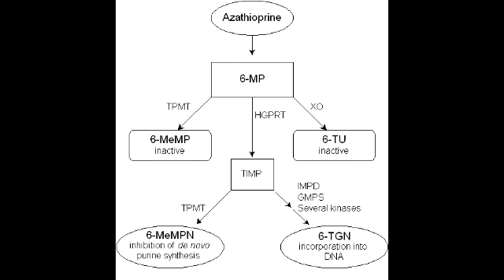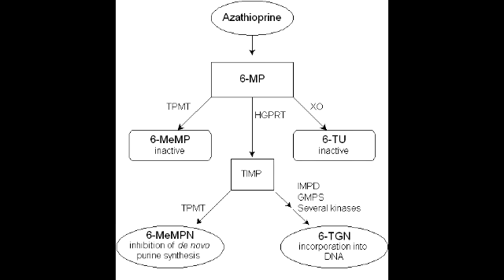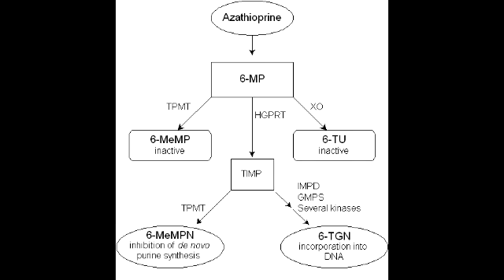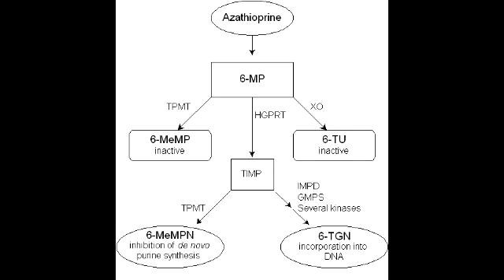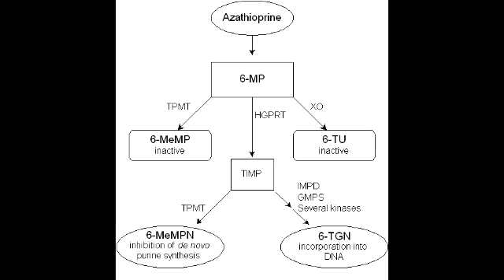Azathioprine - Mechanism of Action, Clinical Use & Side Effects